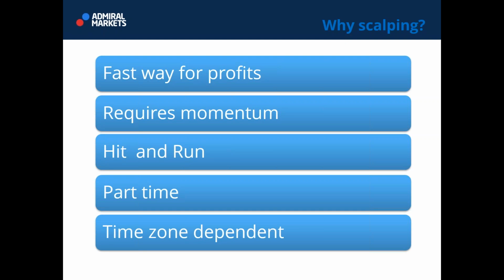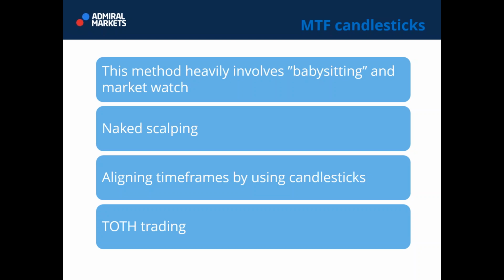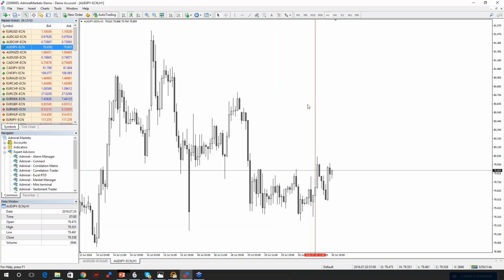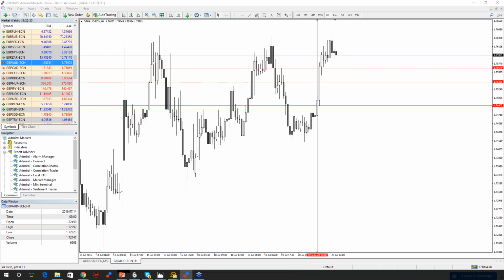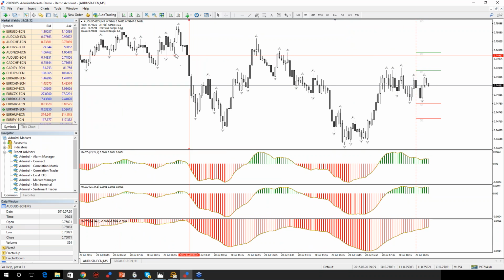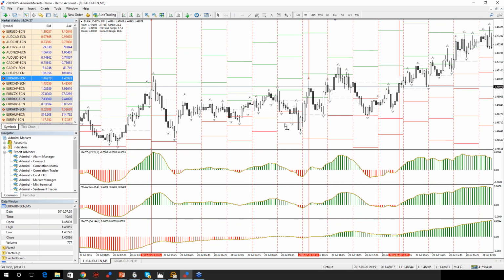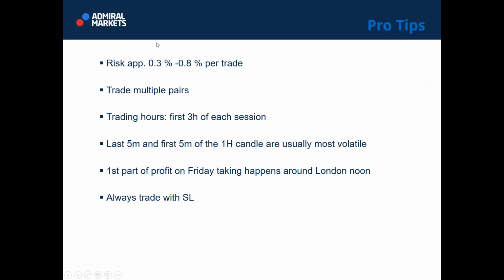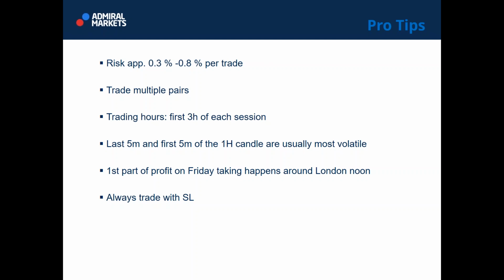Price Action Trading School: Naked Scalping Part 1 (July 20 ,2016)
This lesson opens the first chapter in Naked scalping. The first method that is being presented iis based on pure price action scalping while the second ones has a help from triple MACD and fractals. Both methods are easy to learn and effective if used properly.